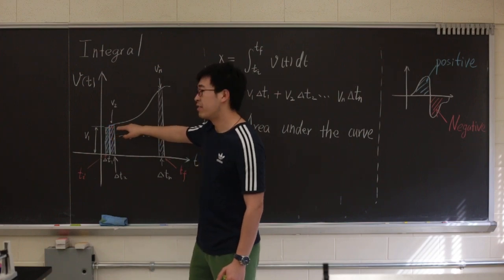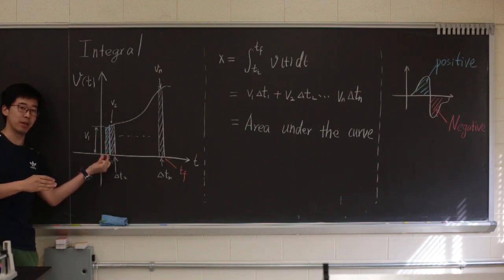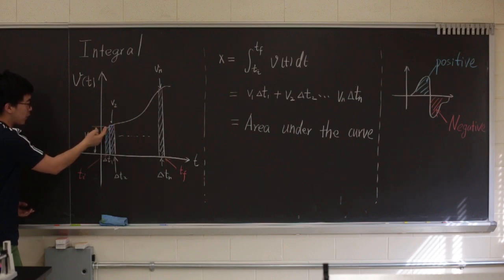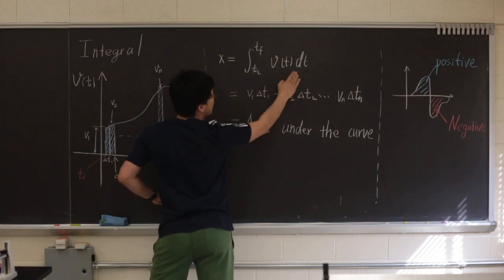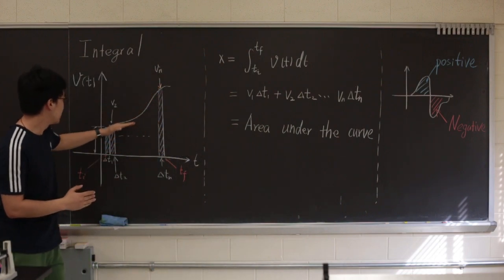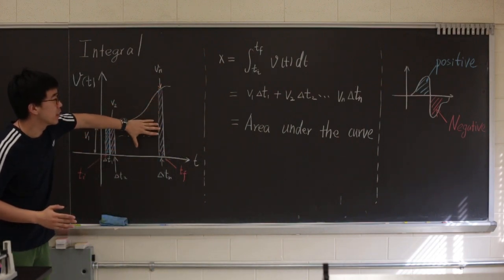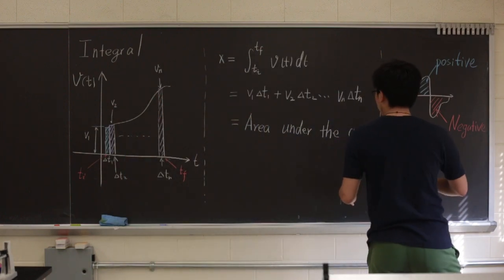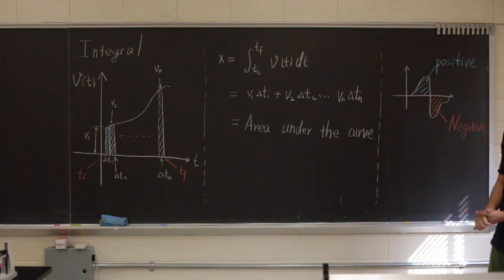Lab6 Concept Integral